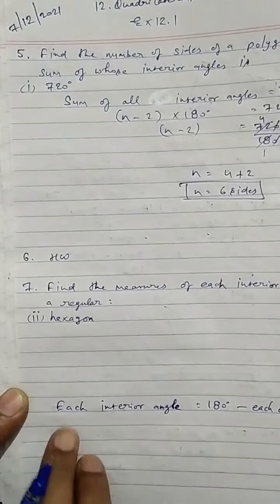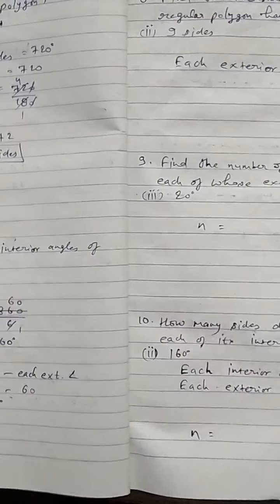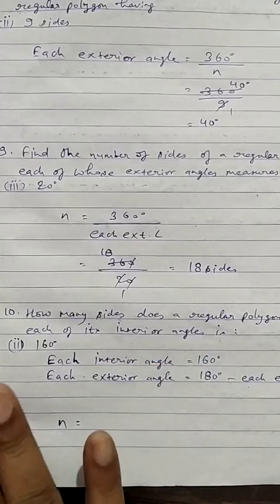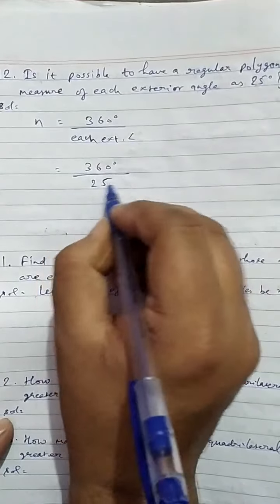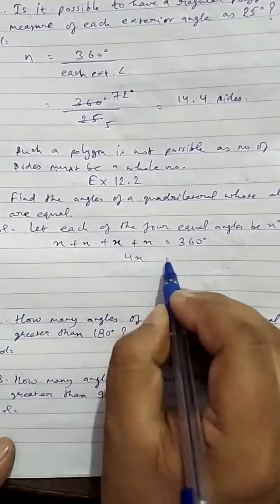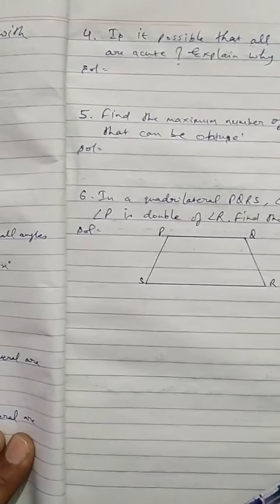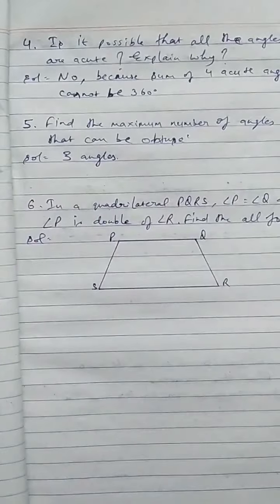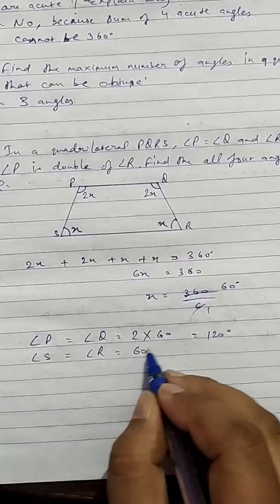12. Quadrilaterals, class 8 Maths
Ex 12.1 (Q. 5 to 12) & Ex 12.2 (Q. 1 to 6)